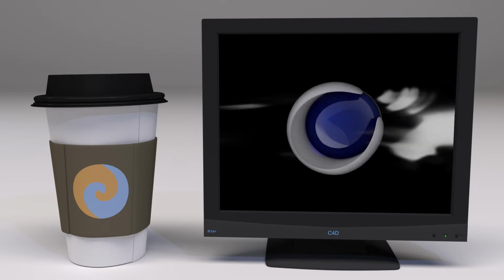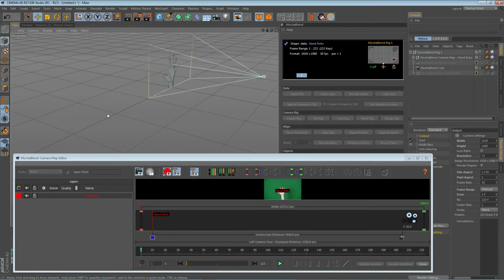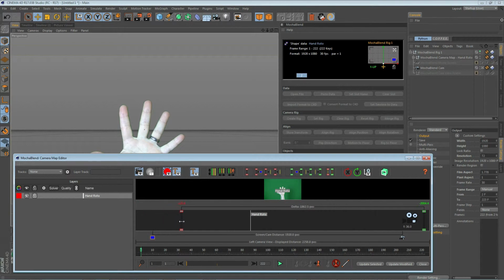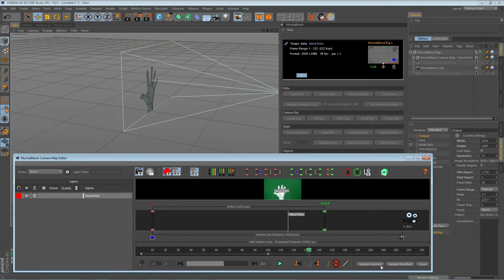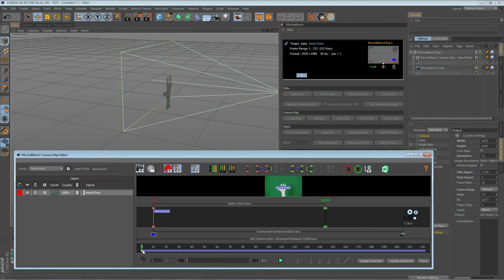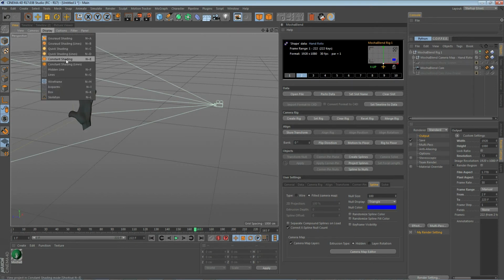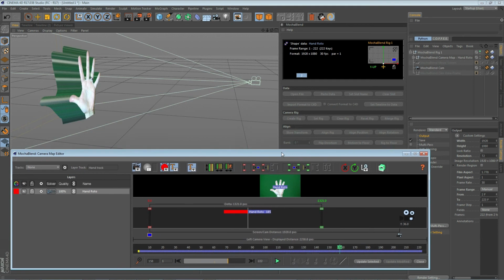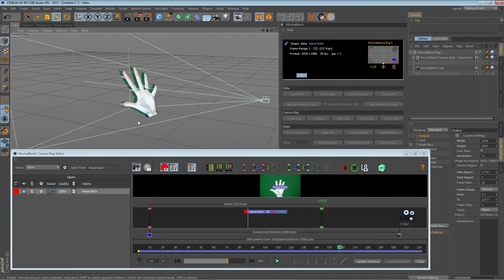MochaBlend-C4D Basics #5: Working with Roto - Part 2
In part 2 of this tutorial, you'll learn how to use MochaBlend-C4D's 'Camera Map Editor' to turn a mocha roto-shape and its linked-track into a 3D object in C4D that moves in 3D space just like the original object moved in the real world.  You'll also learn how to keyframe the motion of a roto-layer if you don't have a good track in mocha, and how to add depth and rotation to the layer.